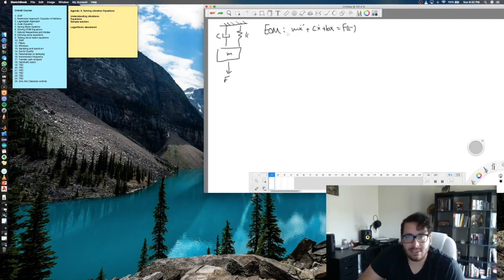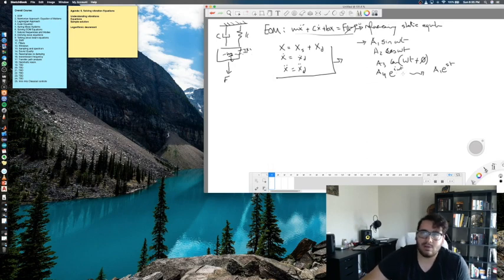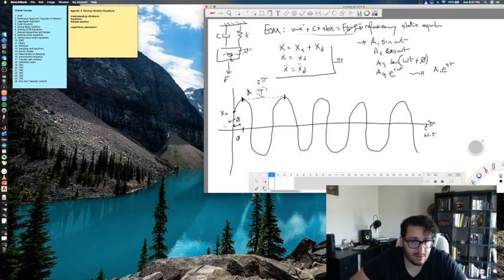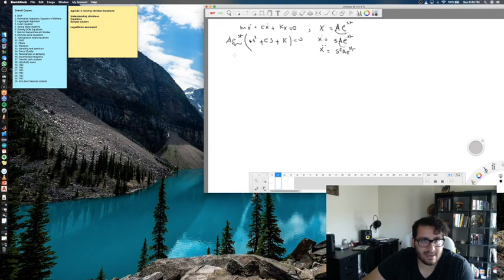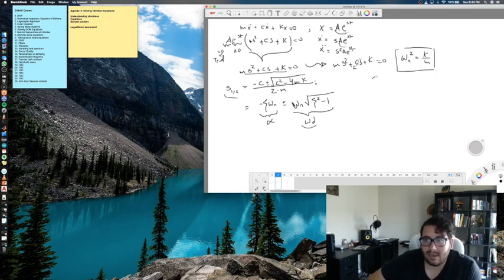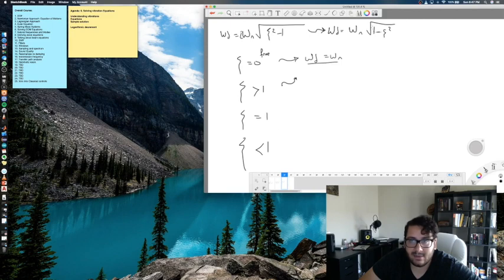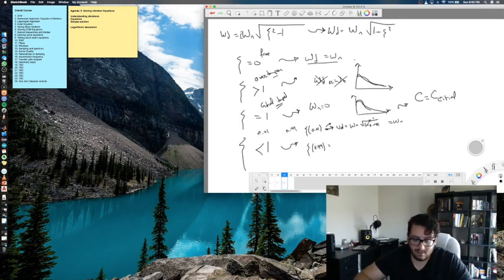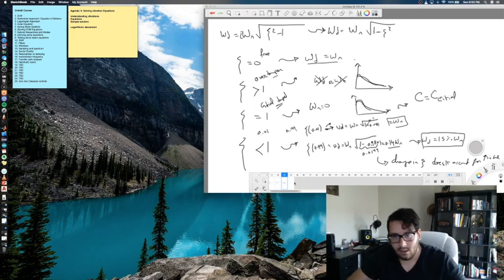6. Solving EOM; Intro to Mechanical Vibrations, Ramy Kila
solving EOM for different systems